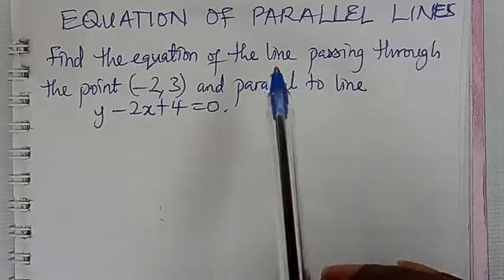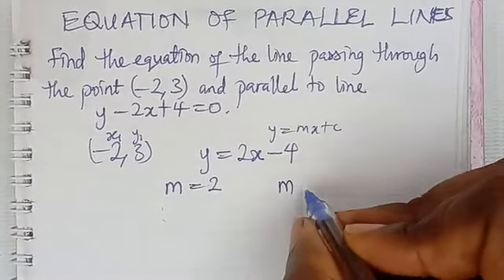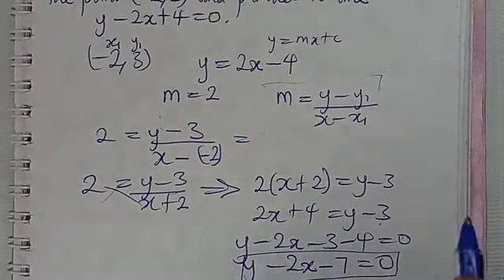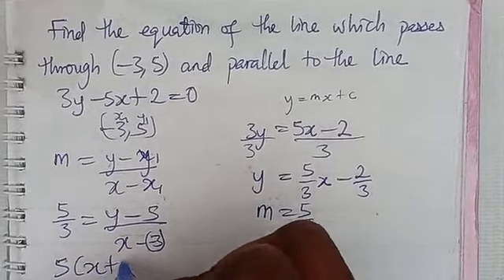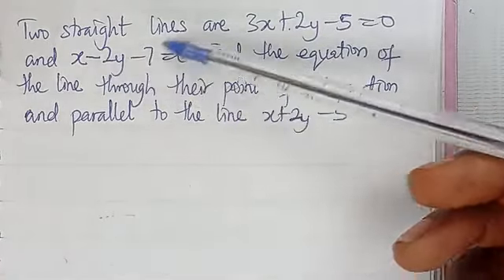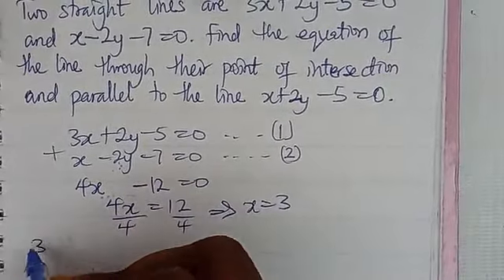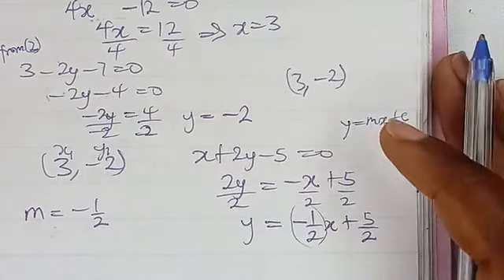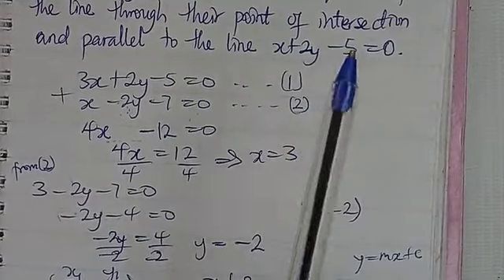Equation of parallel lines